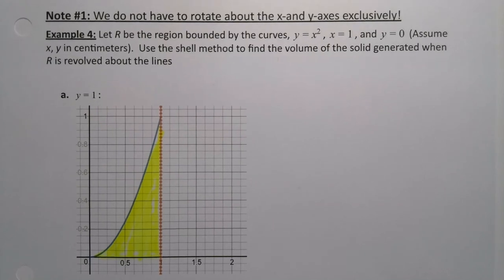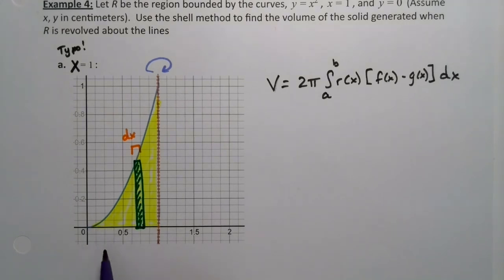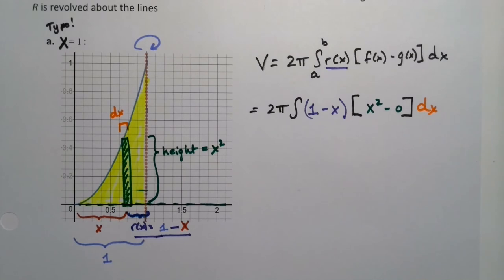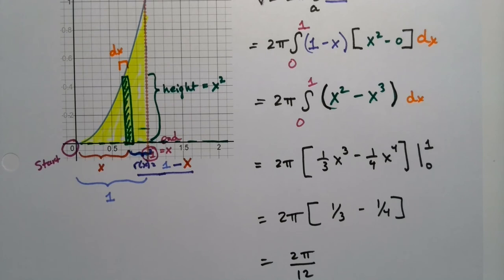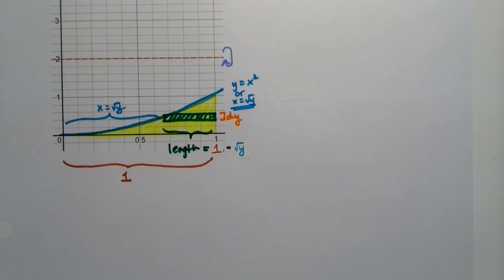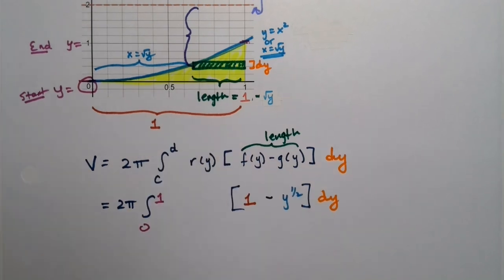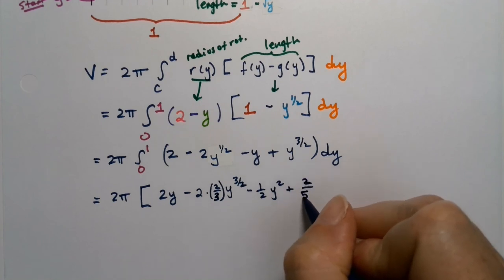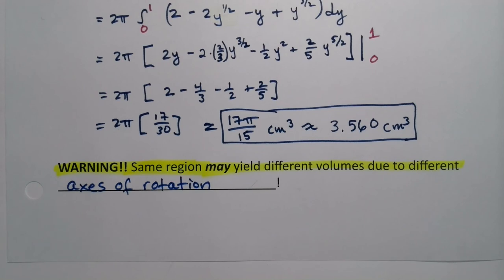MAT 154 6.4 Part 5 (SP20)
Shell method for finding the volume of rotational solids when rotating about lines that are NOT the x- nor y-axes.